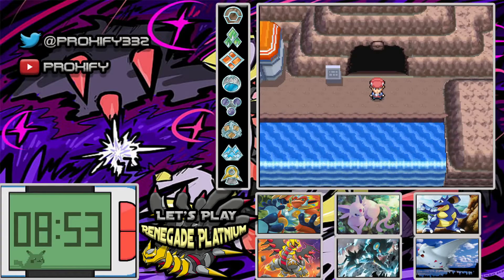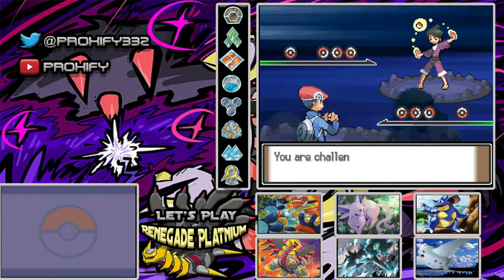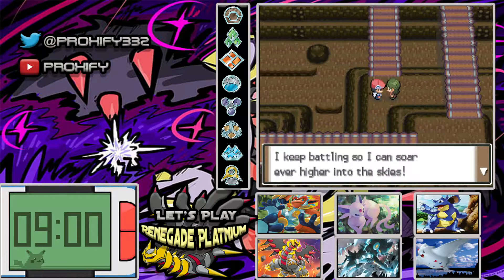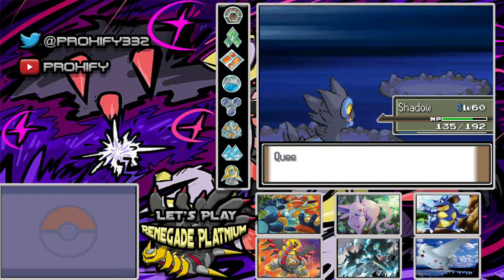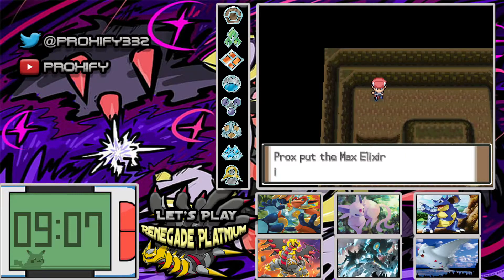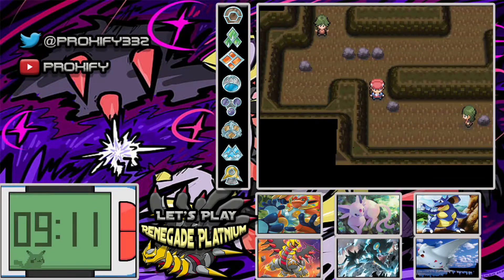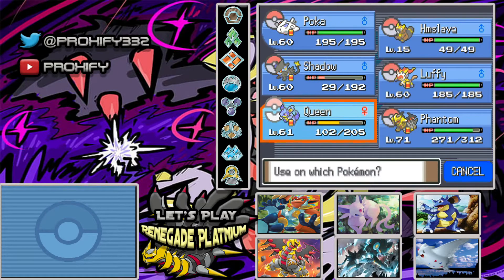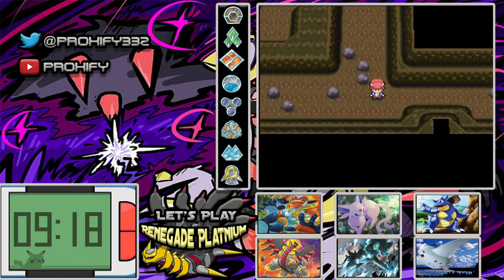Reaching Victory Road!! | Renegade Platinum Episode 45 | w/Proxify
Today Proxyians in Renegade Platinum. We head inside Victory Road. 🙂👍